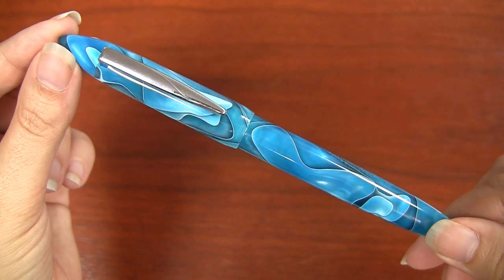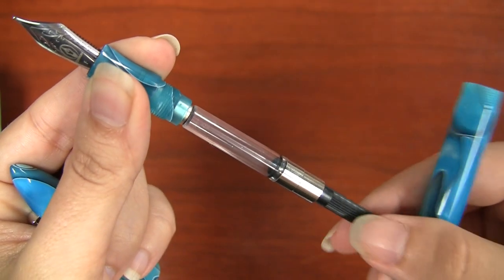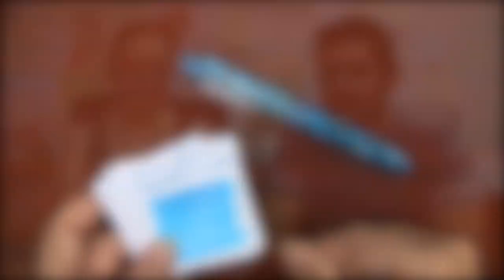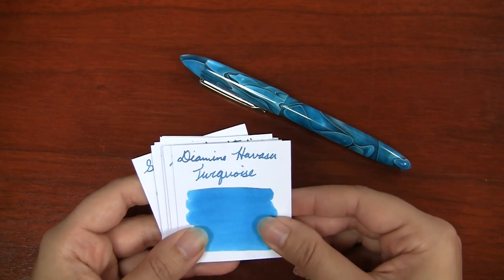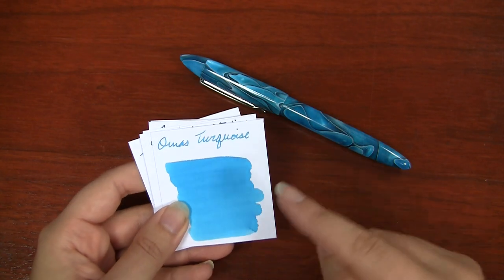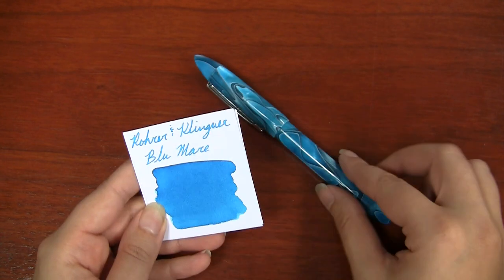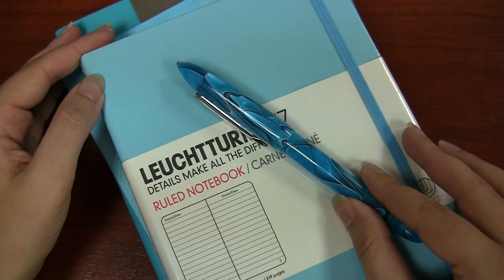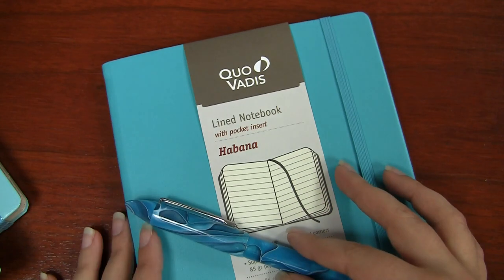Edison Nouveau Premiere Caribbean Sea (2014 Summer)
It's that time of year! The summer 2014 Seasonal Edition of the Edison Nouveau Premiere Fountain Pen has been announced, and it is in a swirly blue turquoise that we're calling Caribbean Sea. We'll be producing these from June until September 2014, where they'll be discontinued.